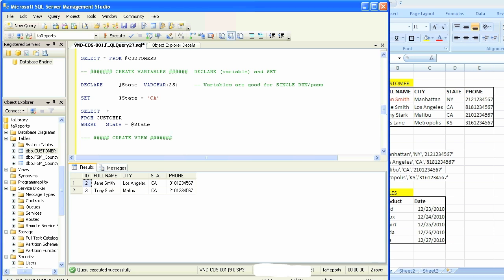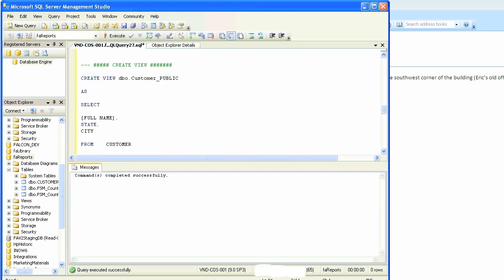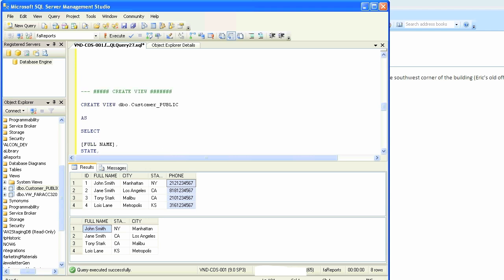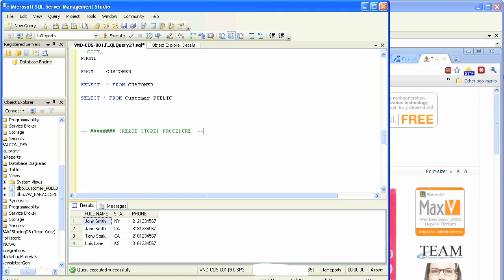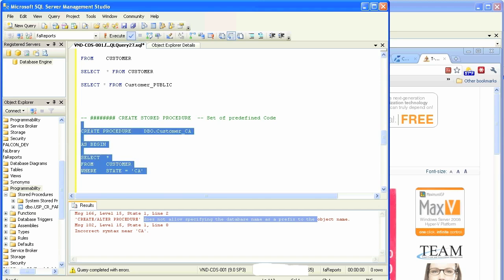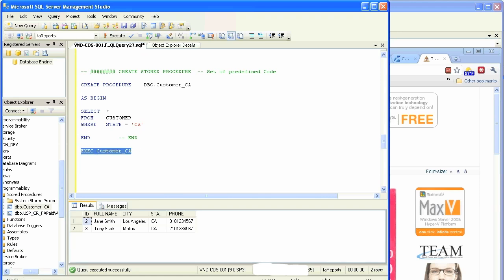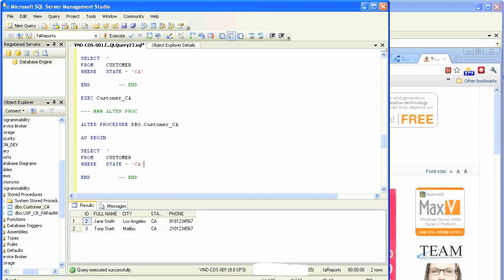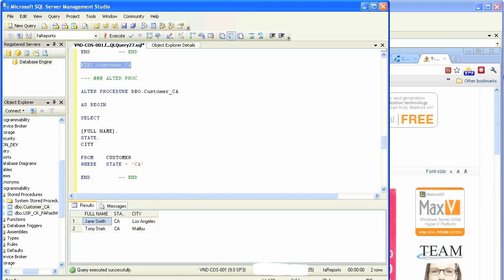SQL Basics in 30 Minutes - Part 3: Views and Stored Procedures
How to Create and Alter Views and Stored Procedures in SQL Server.